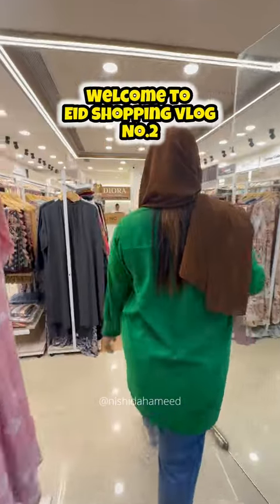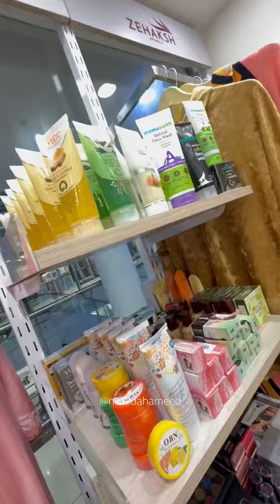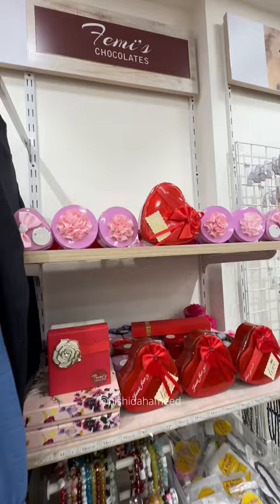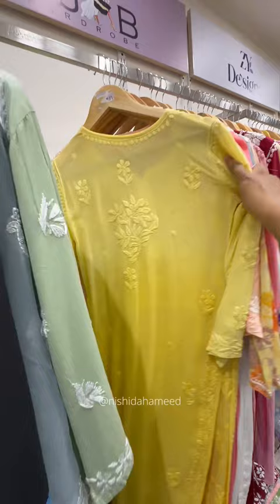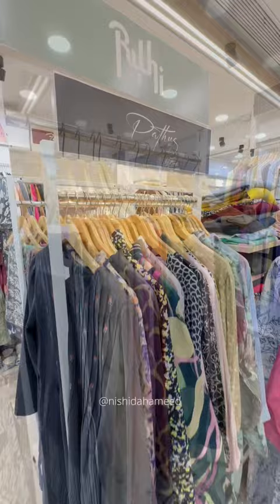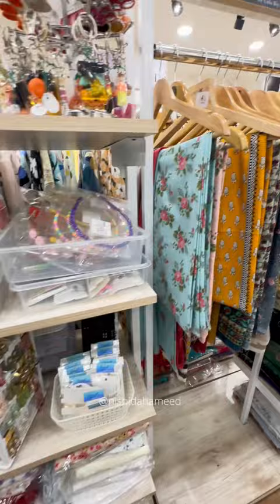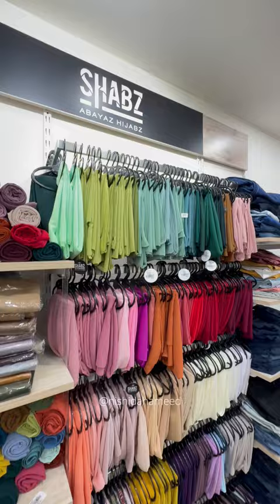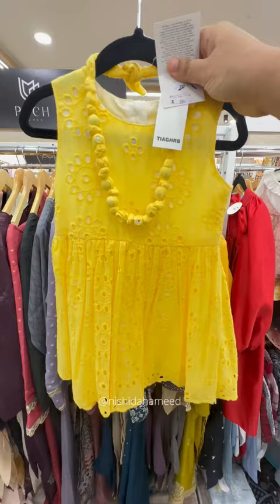Eid shopping vlog 2 | Diora Multi brand store | Thalassery